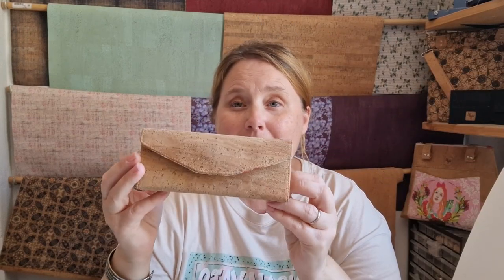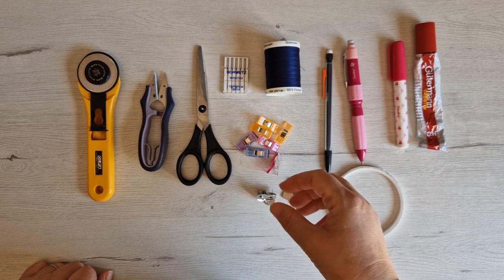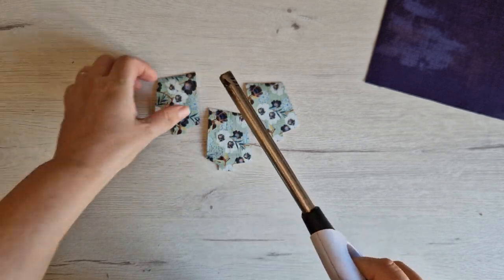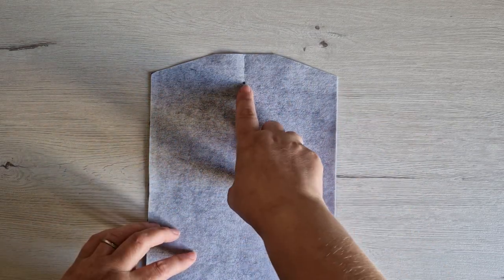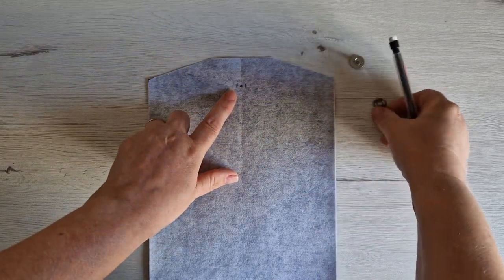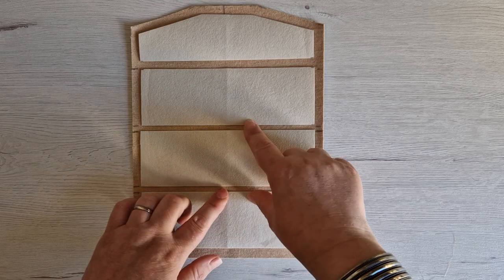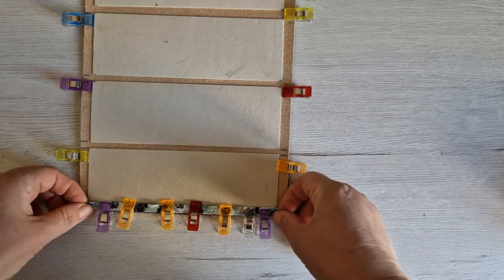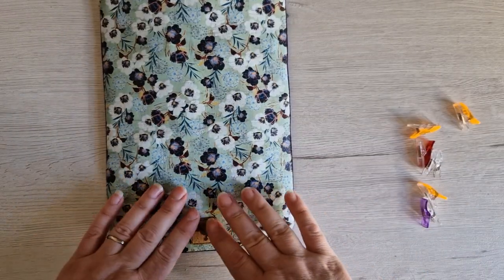The MOST Fun and Funkiest case for your glasses! The Prism from Oh Sew Gecko!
What’s a fun and exciting way to keep your glasses or sunglasses safe? How about in their own prism?! Super stylish and eye catching, big enough for the larger style sunglasses or, with some protection between, two pairs of glasses when you’re not using them!
This is a quick and simple sew and can be made using cork, vinyl, quilting cotton, and lots of other fabrics. It requires some small pieces of non-fraying fabrics for the gussets but otherwise, you can use almost anything!
This can be made on a domestic machine with ease and is a brilliant gift for the person who has everything or as a quick and simple sew for something to add to your table at craft fairs and artisan markets!

This is a beginner-level sewing pattern with a YouTube video to sew along with coming soon!

The finished Prism size is approximately 17cm x 6cm x 6.5cm or 6 5/8″ x  2 1/2″ x 2 5/8″
You will need:
26cm X 19cm or 10″ X 7 1/2″ of outer fabric & lining fabric
4 pieces of non-fraying fabric, each 7cm x 5cm or 3″ x 2″
17cm x 22cm or 7” x 8.5” of Decovil Heavy or Pellon 526

Included in the pattern is:

*Printable PDF in A4 and US Letter sizes

*SVG Files for all pattern pieces

*Full pattern instructions with colour photos

*Printable pattern pieces

Coming soon pattern in French!